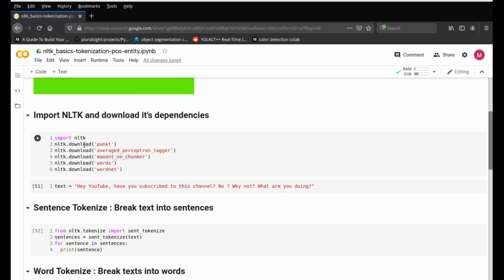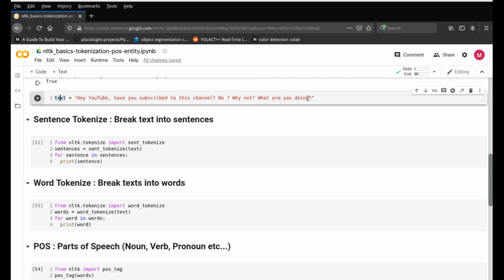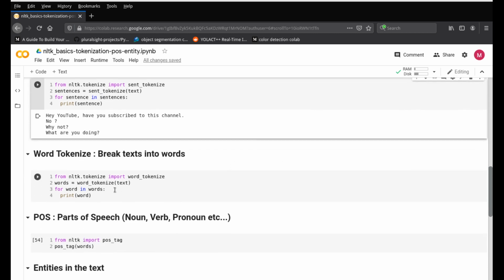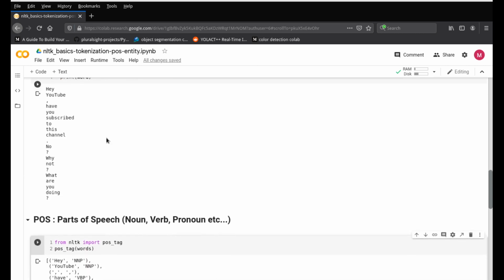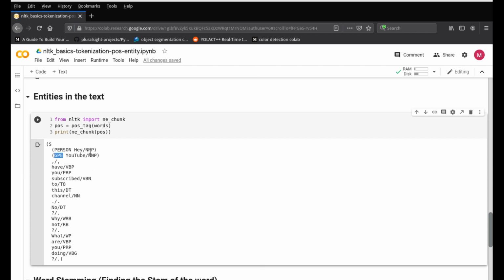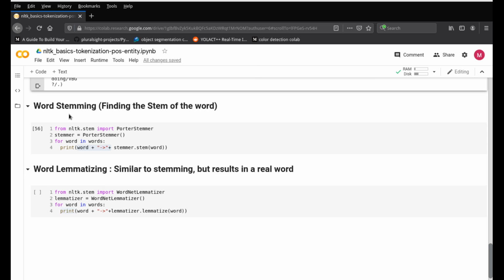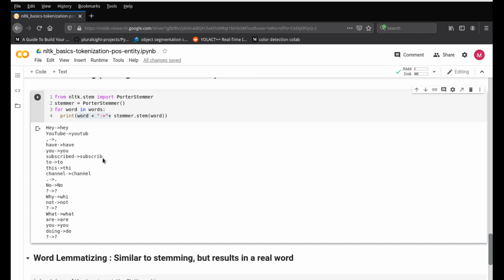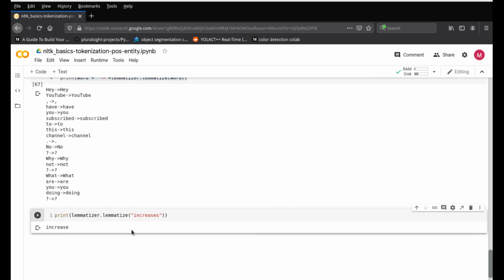Natural Language Processing NLP - Word & Sentence Tokenize, Stemming, POS, Entities - using NLTK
💻 General Tech
Dell Tower